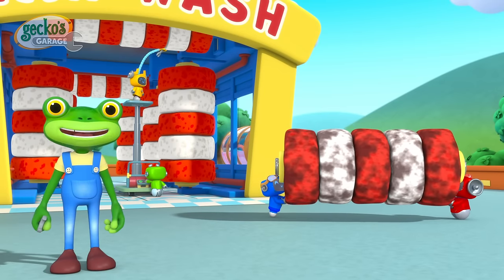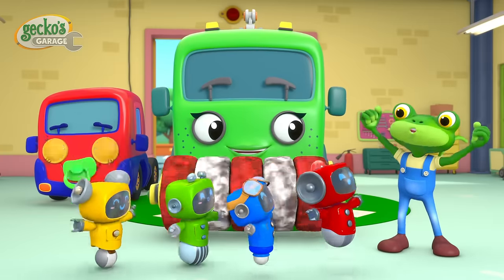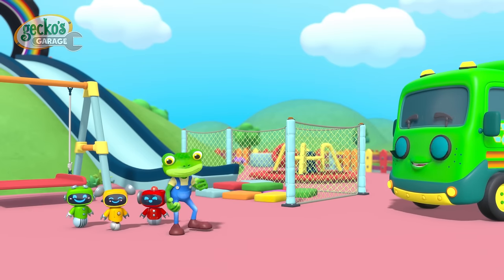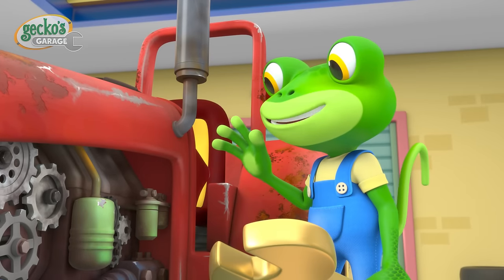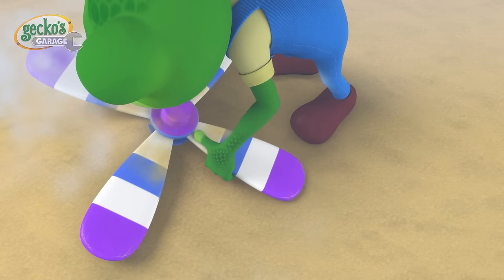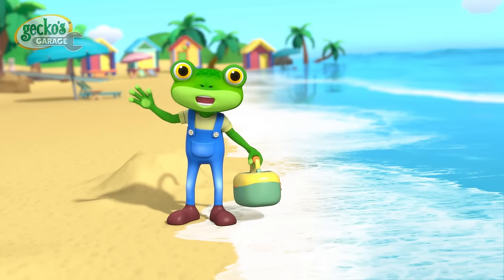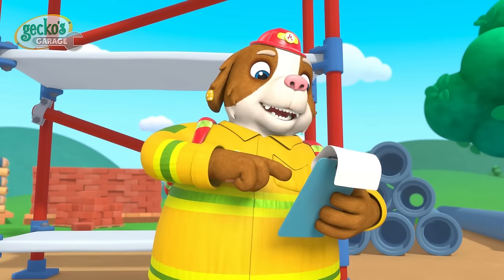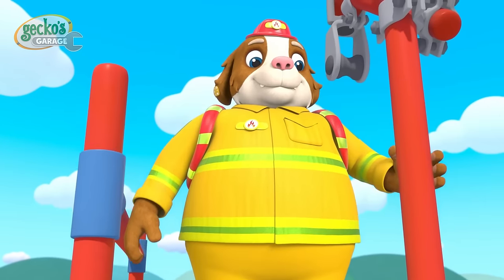Oh no! Weasel Is Covered in Mud | Gecko's Garage | Trucks For Children | Cartoons For Kids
Gecko is refitting the carwash when Weasel emerges on his super polluting segway and his showing off soon goes wrong as the segway is out of control covering everything in oil. Gecko comes up with a clever mod for Mummy and Baby using the old car wash rollers and they get the oil cleaned up!

00:00 Dirty Weasel
03:09 Soft Play Boo Boo Recycle
05:18 Tractor Trouble
07:21 Helena Hide and Seek
10:27 Gecko is Sleepwalking
12:38 Firefighter School Rescue